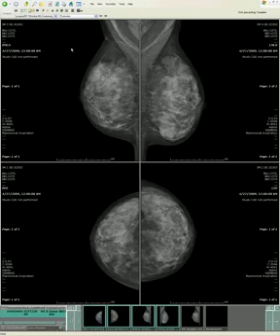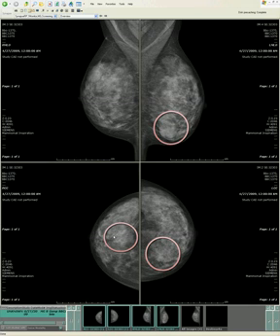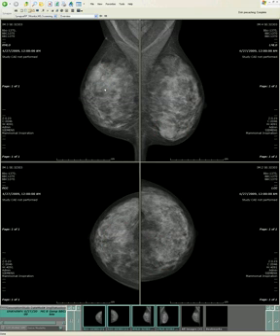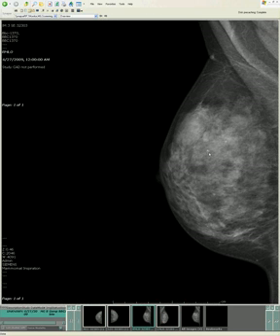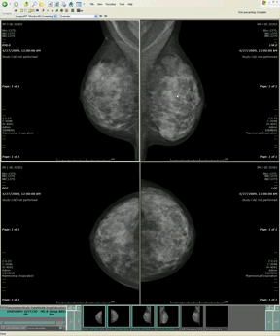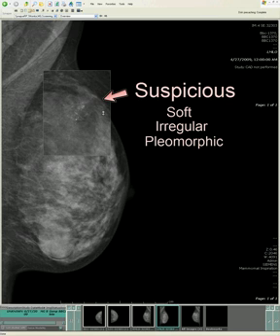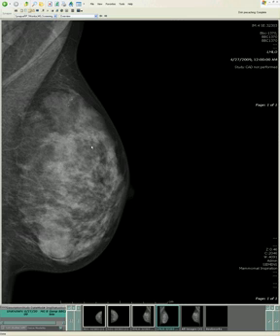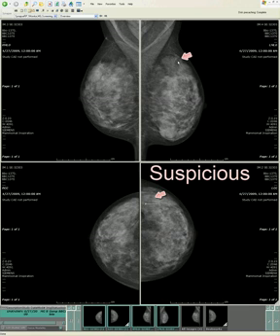Breast Imaging Boot Camp: Calcifications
Course content from the Breast Imaging Boot Camp course at the ACR Education Center